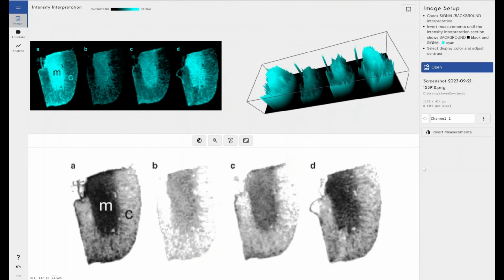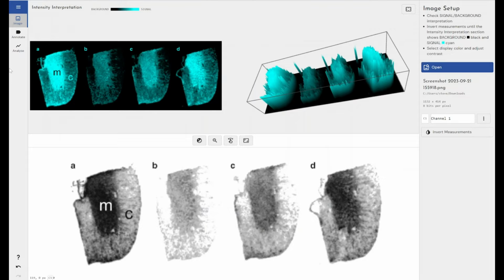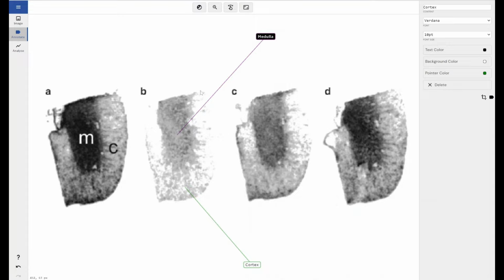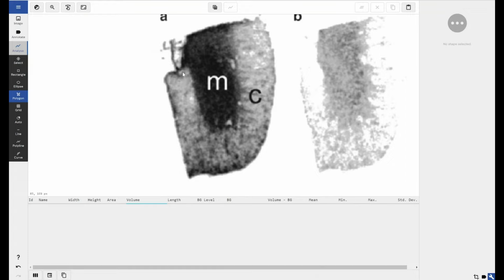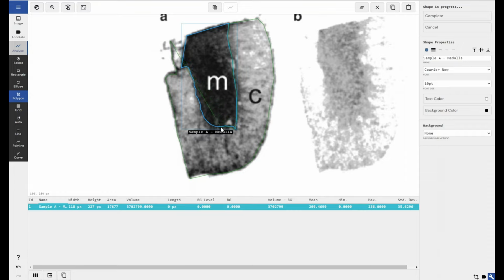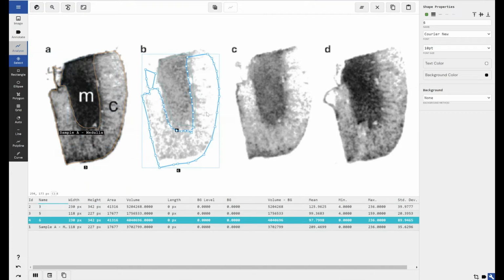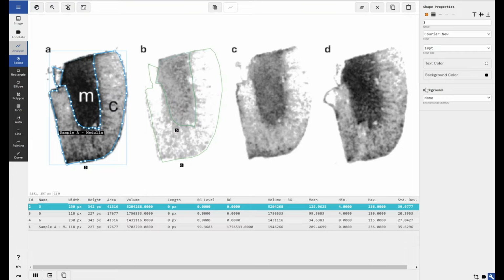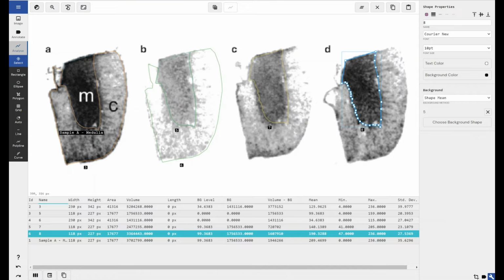Quantitative Autoradiography, Phosphor Imaging & PET Image Analysis | Phoretix Toolbox Tutorial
Quantitative autoradiography, phosphor screen imaging and PET image analysis are niche workflows that most general image analysis software handles poorly. Phoretix Toolbox provides the calibration, ROI definition, density quantification and background correction tools you need for accurate quantitative analysis. Try Phoretix Toolbox on your images free today

This tutorial walks through the complete workflow on a phosphor screen image: loading the raw image with full bit-depth preserved, defining regions of interest, applying background correction, calibrating signal intensity using a standard curve, and exporting density data for downstream analysis. Works equally well with autoradiography film images, phosphor screen images, in vivo PET reconstructions and preclinical SPECT data.

What You'll Learn:
00:00 – Intro
01:00 – Description of phosphor imaging and Western blotting
01:45 – Phosphor image description
03:35 – Annotating your image
05:00 – Using analysis tools
05:46 – Using the polygon tool to draw shapes
06:26 – Completing shapes
06:42 – Naming shapes
08:14 – Drawing secondary shapes
09:10 – Copy and pasting shapes
09:30 – Setting shapes as background and performing background subtraction
10:00 – Selecting background shape
10:11 – Selecting background removal algorithm
12:23 – Comparing across multiple shapes
13:49 – Outro and free trial link
14:02 – End of tutorial

IDEAL FOR
- Receptor binding studies and ligand autoradiography
- Drug discovery: radiotracer development and biodistribution
- Preclinical PET / SPECT image quantification
- In situ hybridisation densitometry
- Northern, Southern and slot blot autoradiography
- Phosphor screen-based DNA / RNA gel analysis
- Radiopharmaceutical development

"I discovered Phoretix Toolbox through a Google search for radiographic image analysis software, and found the published video demos really helpful in assuring the software could provide all the tools I need." — Geoff Pecar, West Virginia University